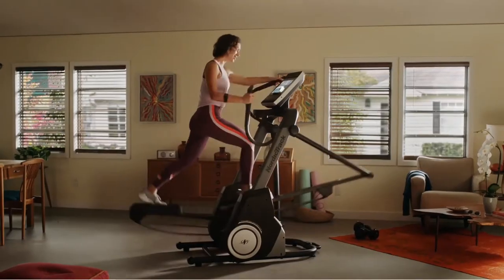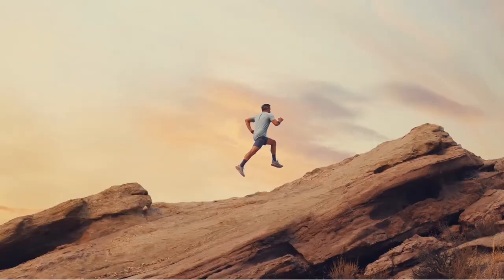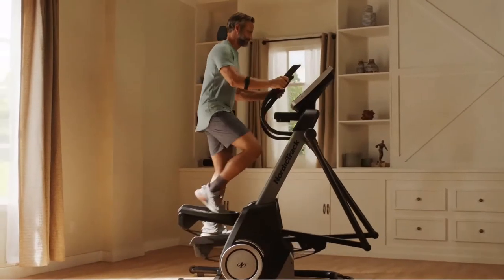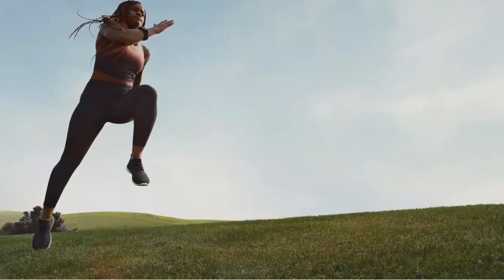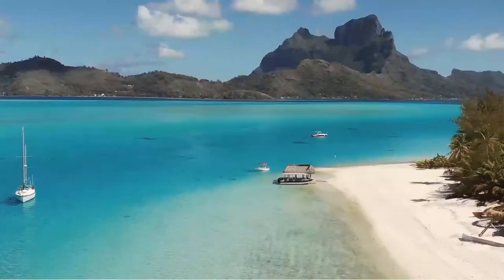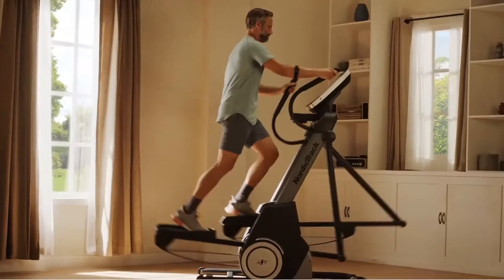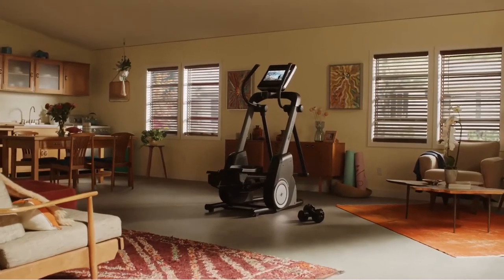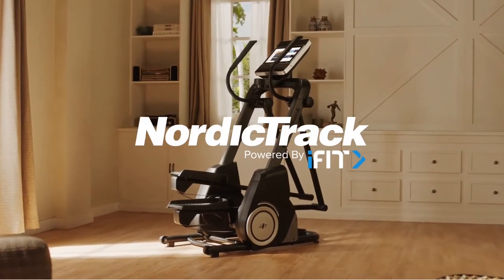NORDICTRACK Transporting Advertisement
billie eilish
david dobrik
james charles
joe rogan
baby shark
game grumps
shane dawson
t series
fox news
lofi hip hop
ariana grande
stephen colbert
gacha life
jake paul
taylor swift
post malone
jeffree star
game of thrones
cardi b
study music
avengers endgame
john oliver
juice wrld
logan paul
nba youngboy
try not to laugh
mr beast
dude perfect
last week tonight
peppa pig
andrew yang
game theory
chad wild clay
buzzfeed unsolved
borderlands 3
ben shapiro
seth meyers
rachel maddow
critical role
trevor noah
trisha paytas
Jim Carry
first take
ryan’s toy review
 #7 rings
sunflower post malone
pokemon sword and shield